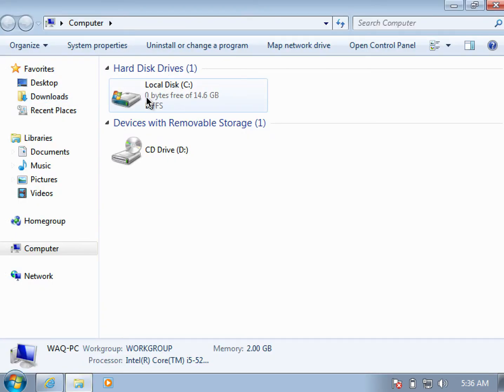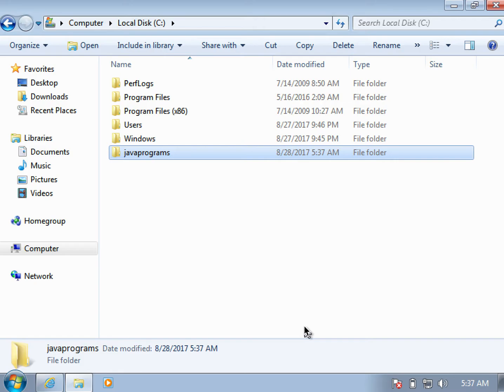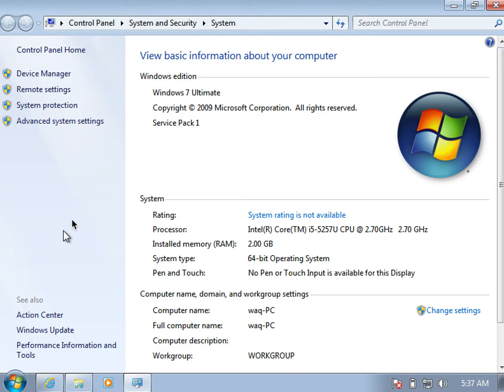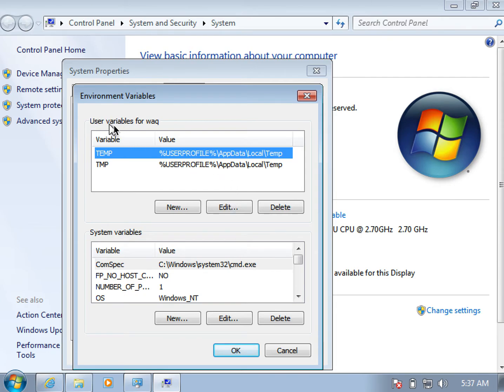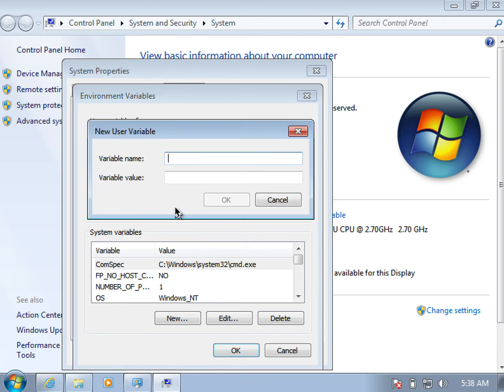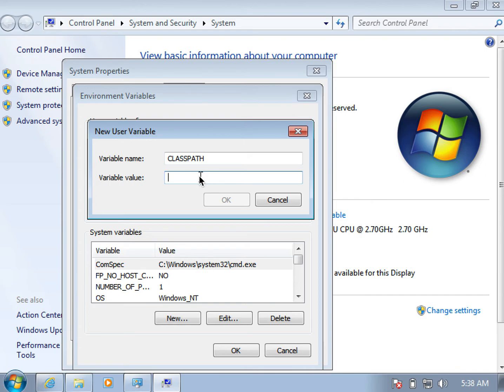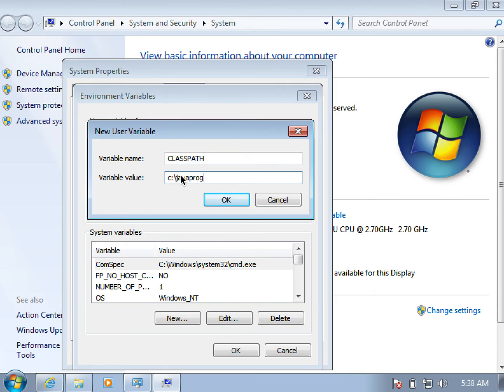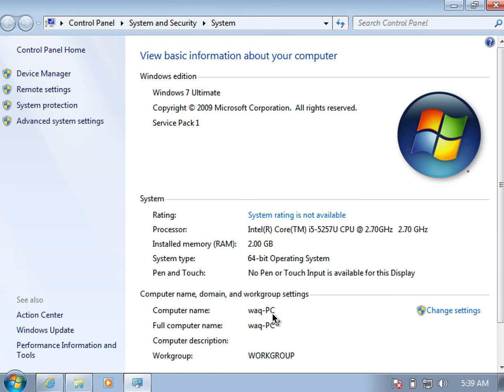Setting Java Classpath on Windows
One of the first things everyone has to do when starting to code in java is setting the classpath. Here we talk about how to do that on Windows.